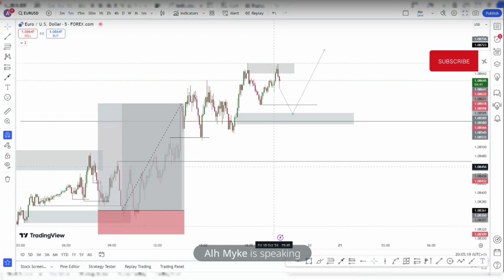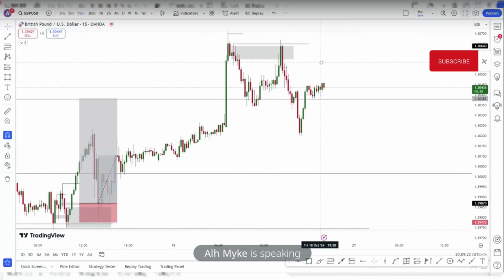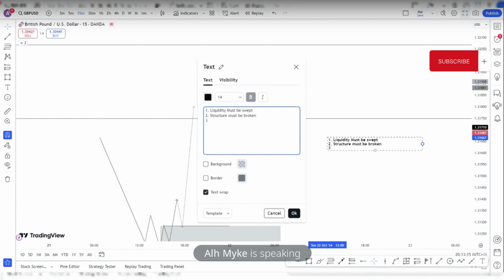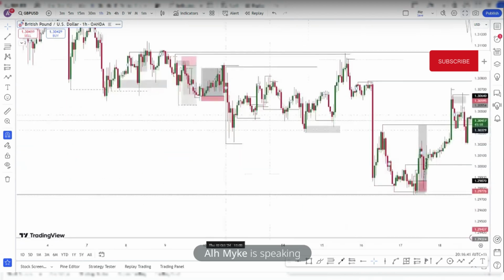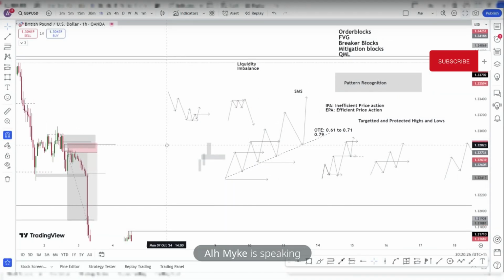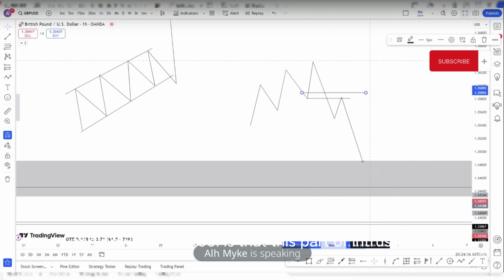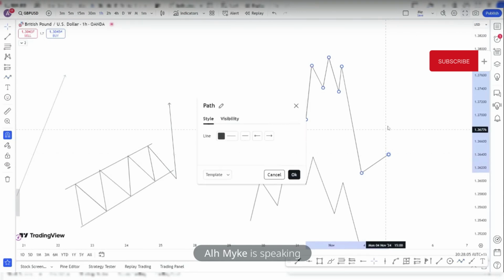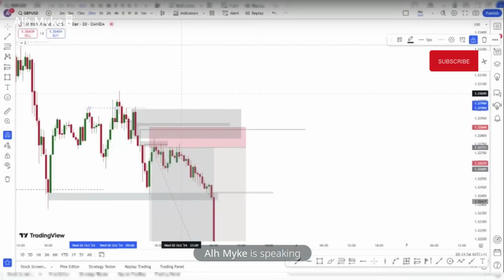Alhaji Myke 2024 Mentorship 7